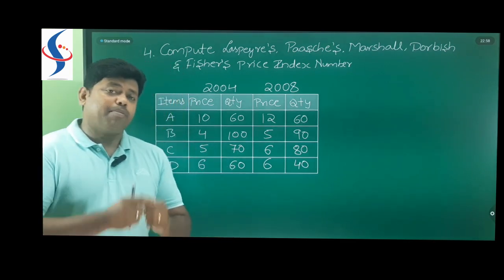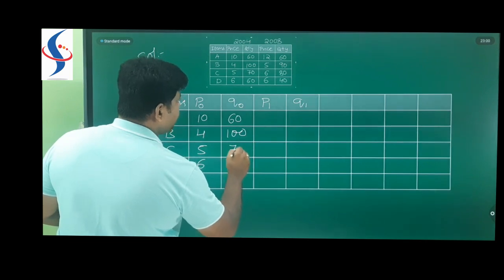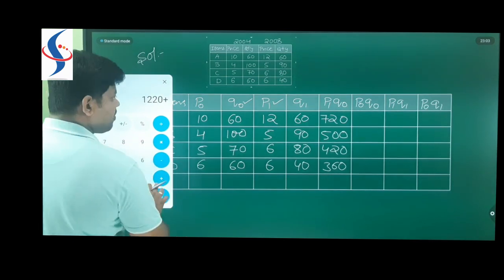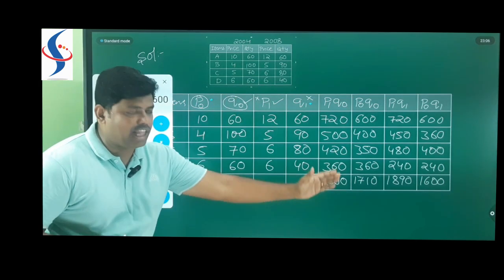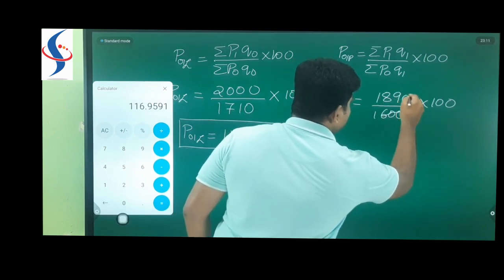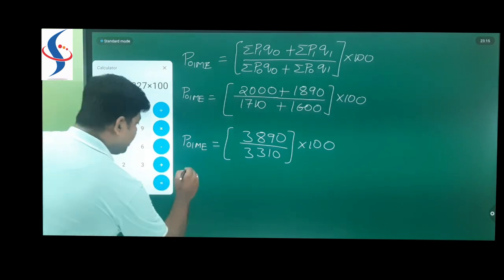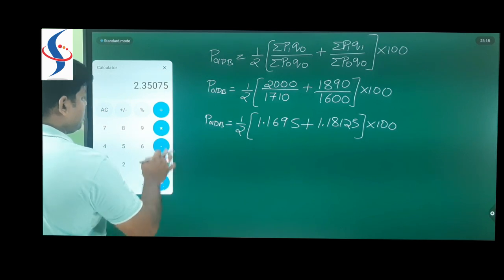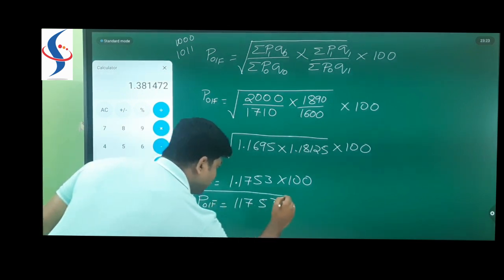INDEX number: Price index number problem:10 marks question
Sure question in the exam: Price index number 10 marks problem